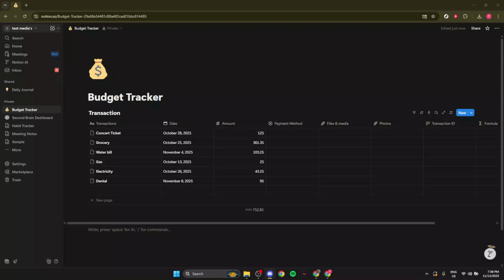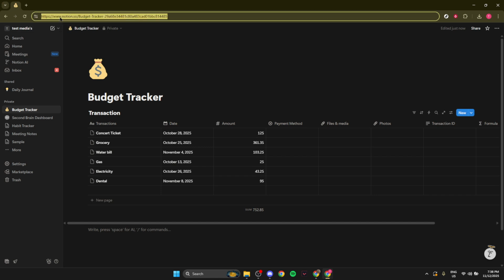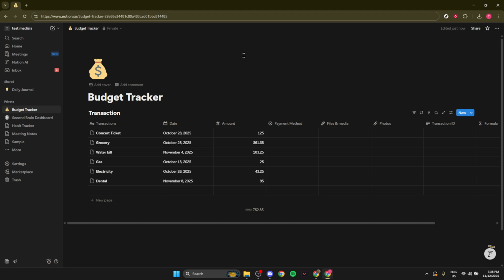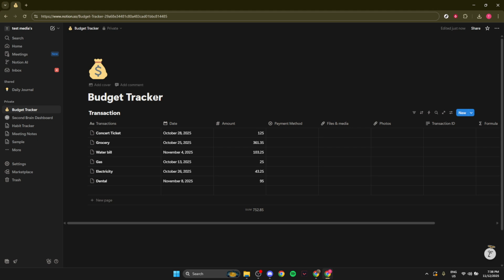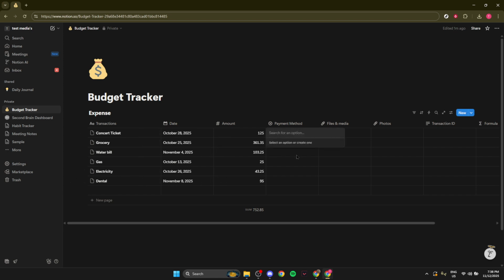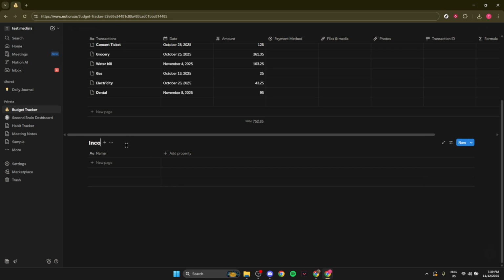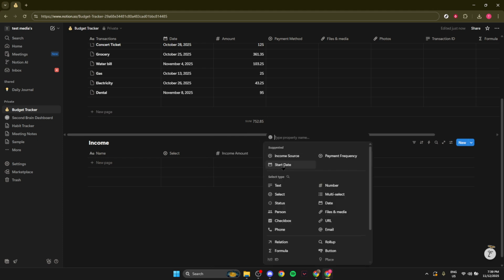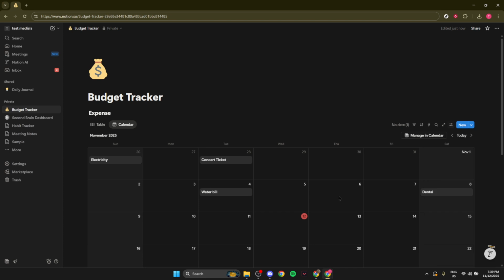How To Use Notion For Budgeting And Expense Tracking [2026 Guide]